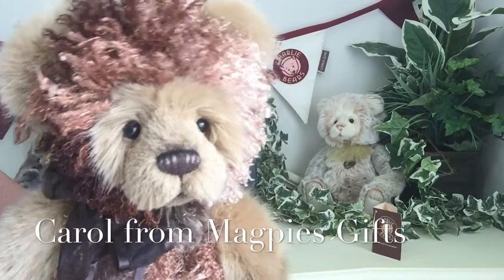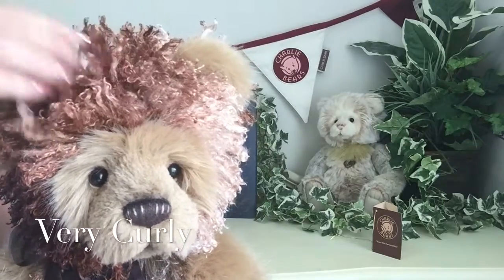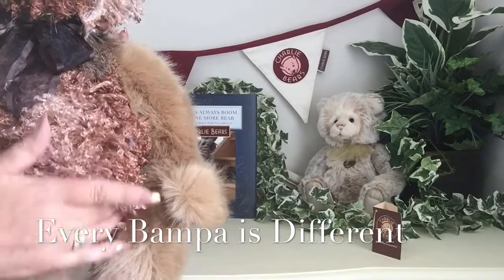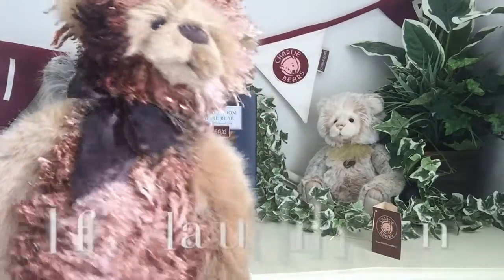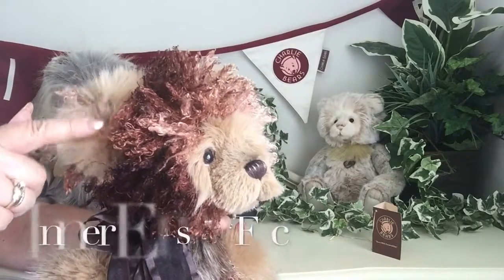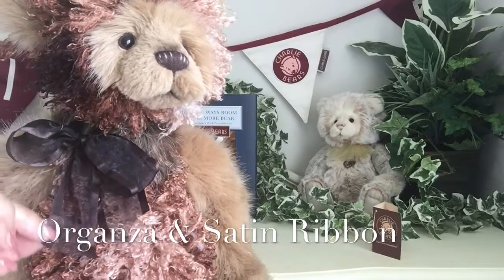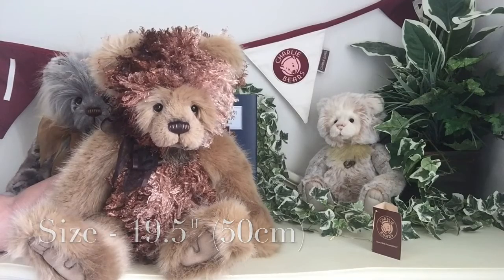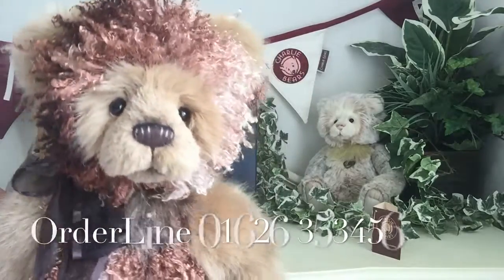Charlie Bears Bampa the Teddy Bear CB171798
Charlie Bears Bampa the Teddy Bear CB171798 from the 2017 Collection and available from Magpies Gifts